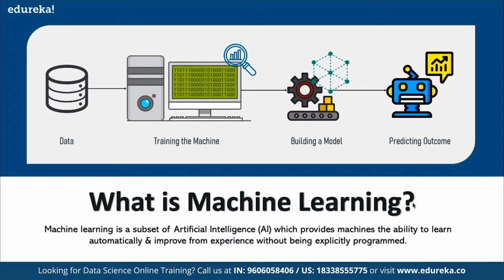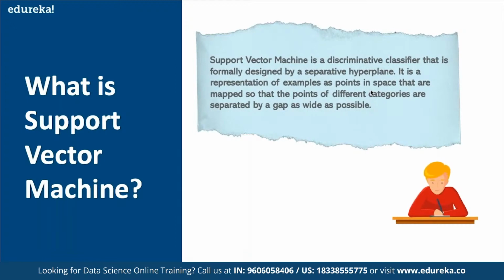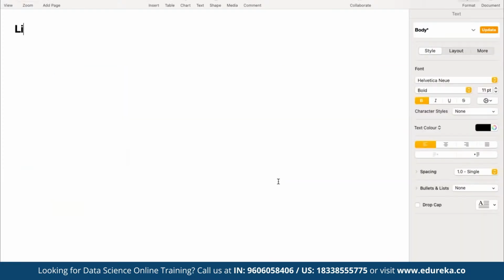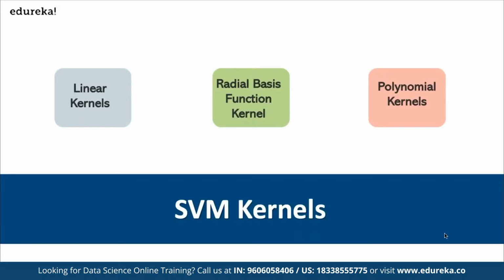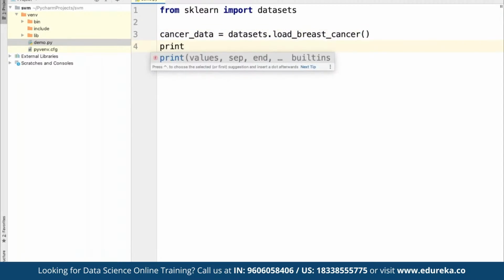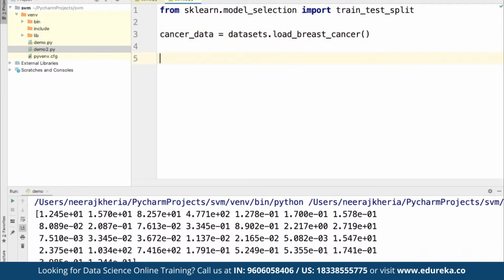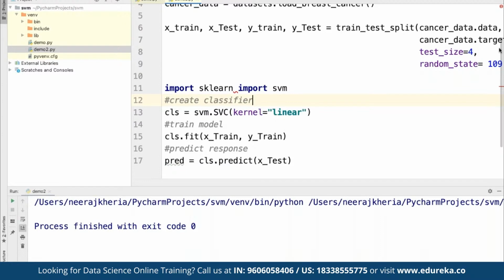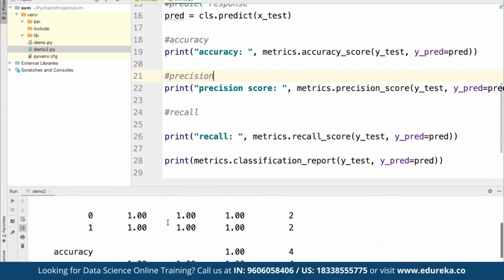Support Vector Machine | SVM Tutorial | Edureka | ML/DS Live - 1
This Edureka video on 'Support Vector Machine Tutorial For Beginners' covers A brief introduction to Support Vector Machine in Python with a use case to implement SVM using Python.